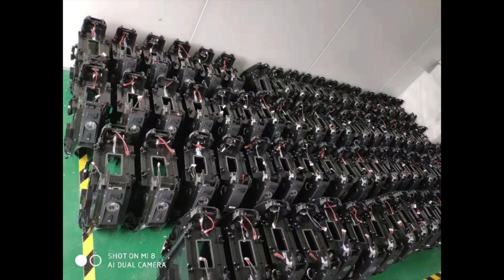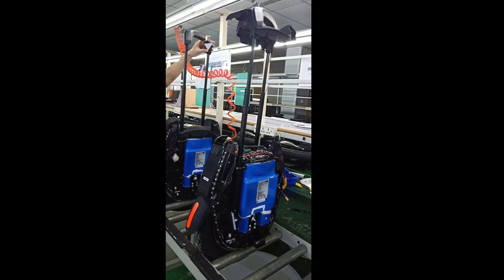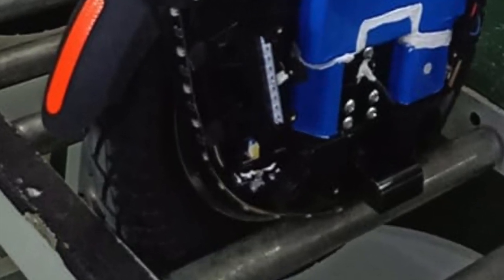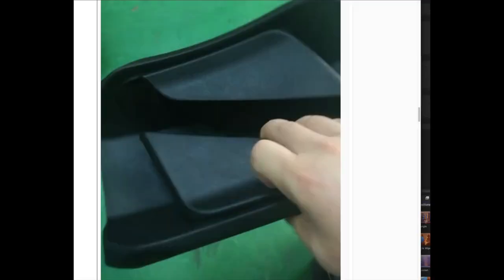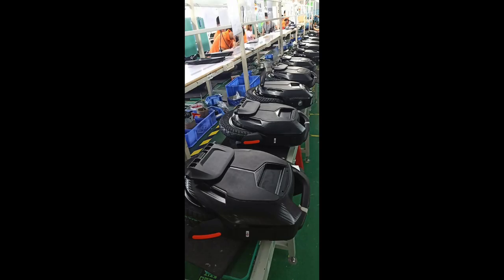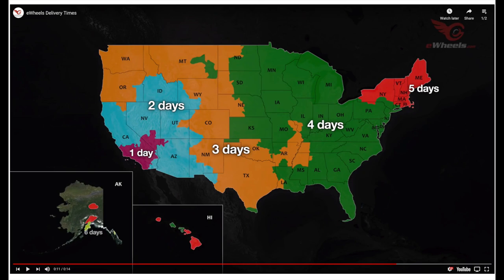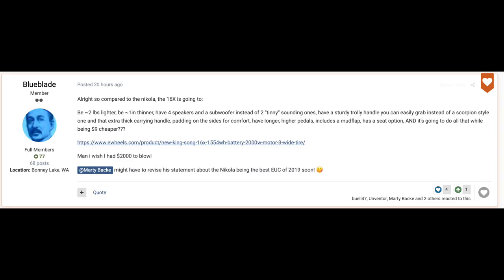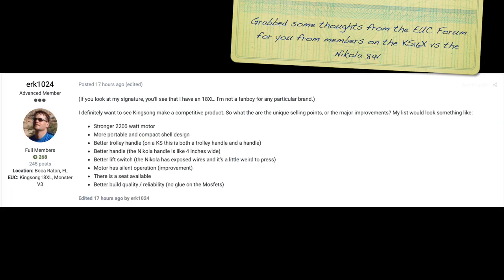KS16X Shipping Update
This video is about KS16X

(Worth saying is that I've pulled the images from Facebook, and the EUC forums and various sources simply as a time saver for viewers who don't follow these things.  Also the video is not monetized, it is simply sharing information. )